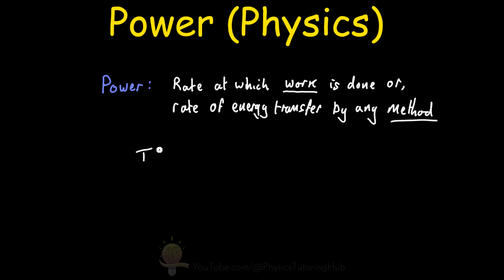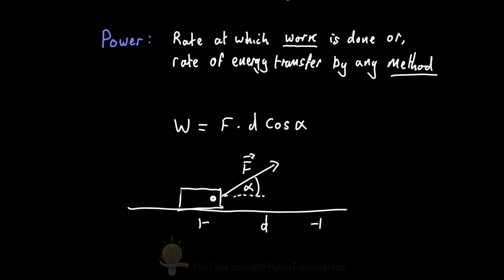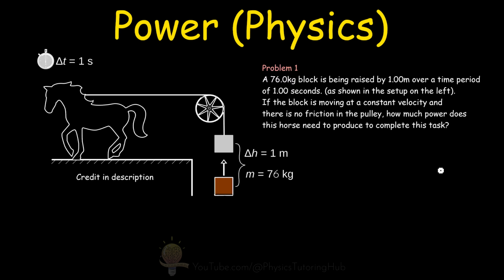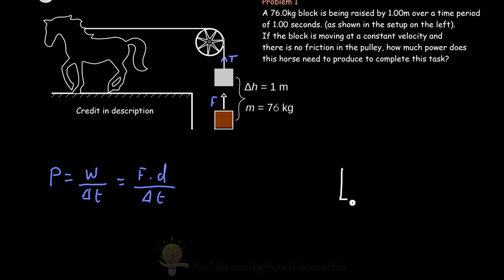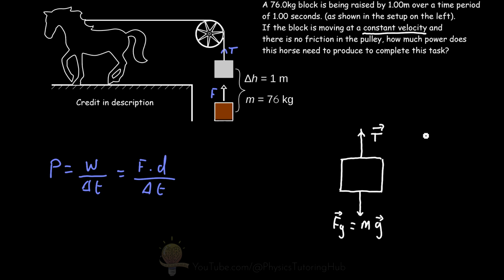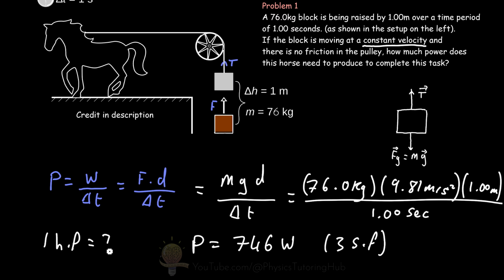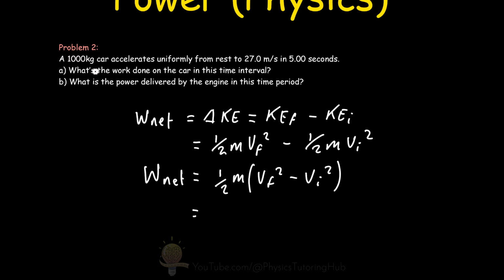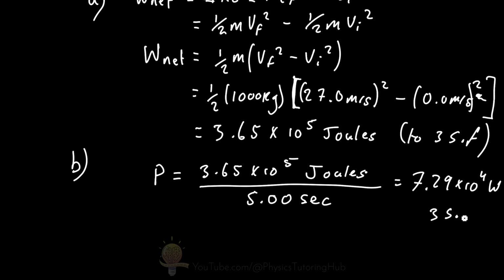Power (Physics)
In this video, we break down the concept of power, explaining how it relates to energy and work. Discover the essential equations and formulas used to calculate power, along with real-world examples to solidify your understanding. Whether you're preparing for exams or simply curious about the principles of physics, this tutorial provides clear explanations to help you grasp the concept of power with ease.

Chapters:
00:00 Intro
03:50 Problem 1
09:01 Problem 2